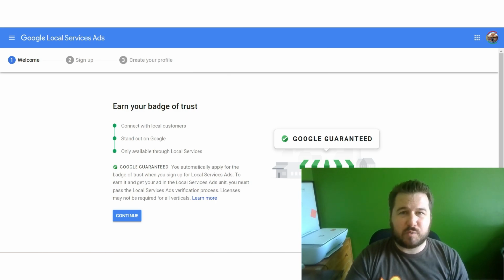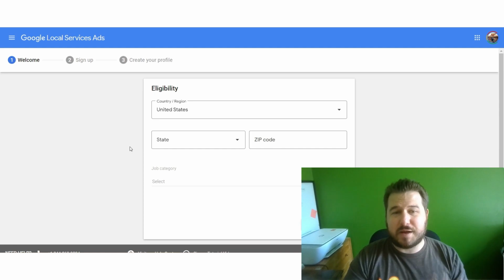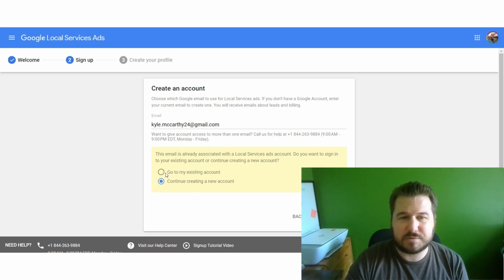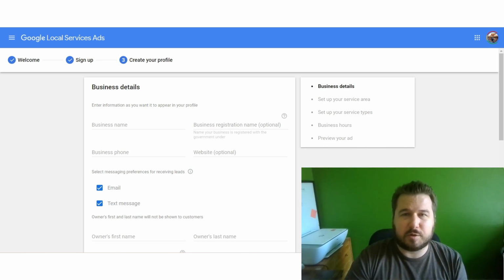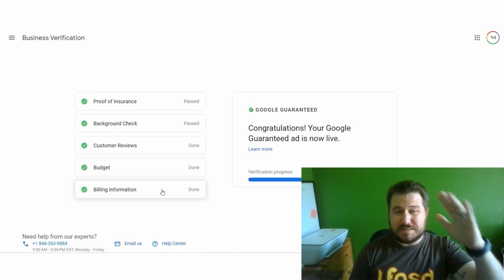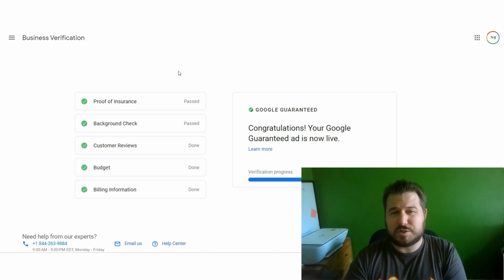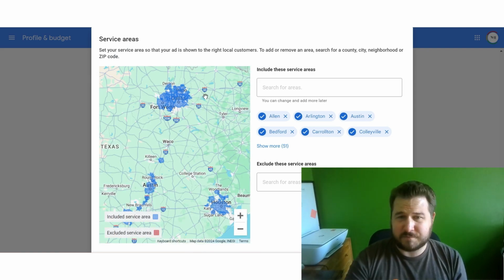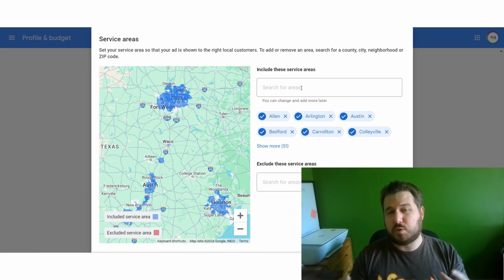Google Local Service Ads Tutorial | Mistakes To Avoid in 2026! (Google Guaranteed)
✅ Want more customers?

Learn how to set up Google Local Service Ads with this complete step-by-step tutorial! In this video, we'll walk you through the entire process, from creating your account to getting Google Guaranteed and optimizing your ads for maximum results. Whether you're a local business owner or a marketer, mastering Local Service Ads can boost your visibility and drive qualified leads to your business. We'll also cover key tips to make sure you meet the Google Guaranteed requirements and stand out from the competition. Don't miss out on this essential guide to growing your business through Google Local Service Ads!